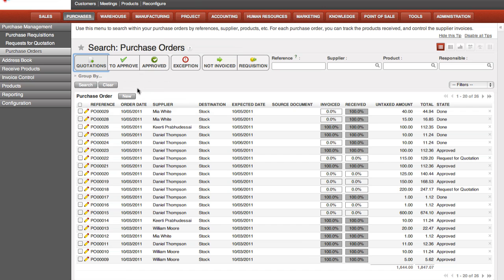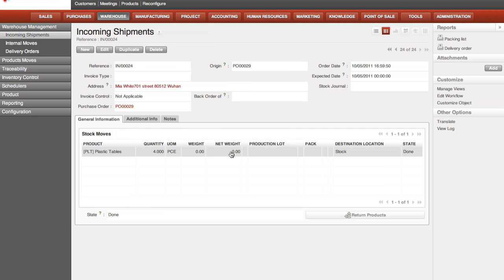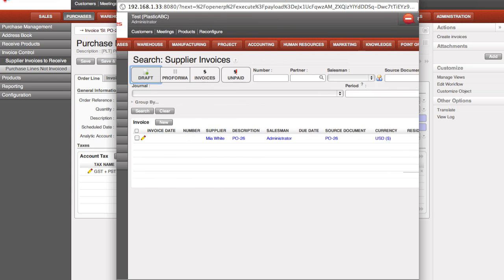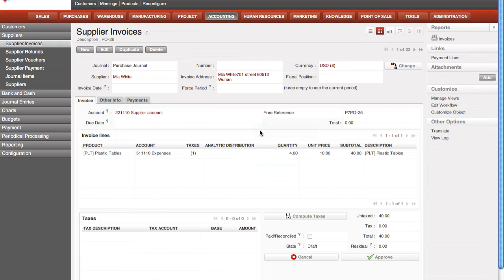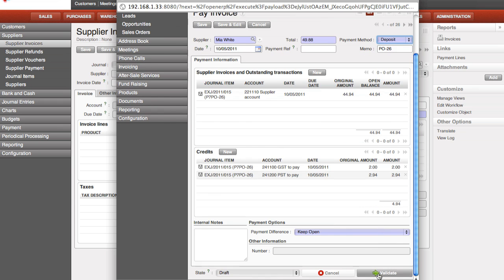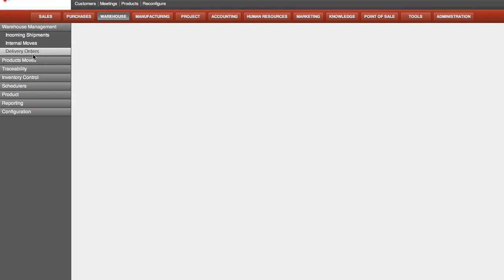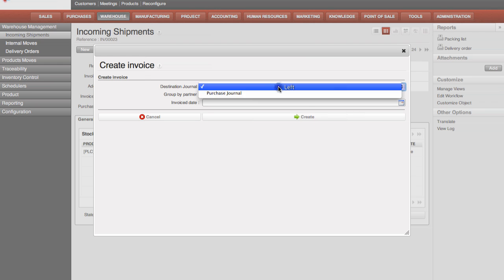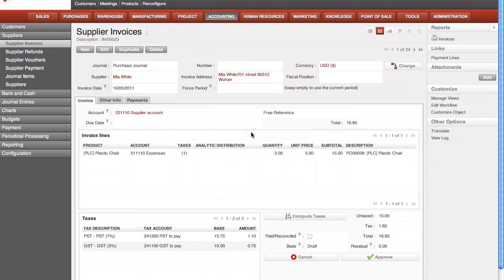Purchase II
its regarding Open Erp,purses cycle